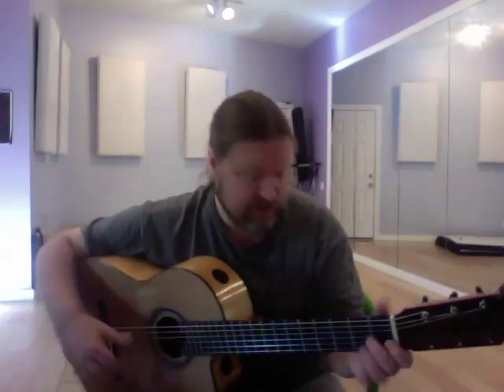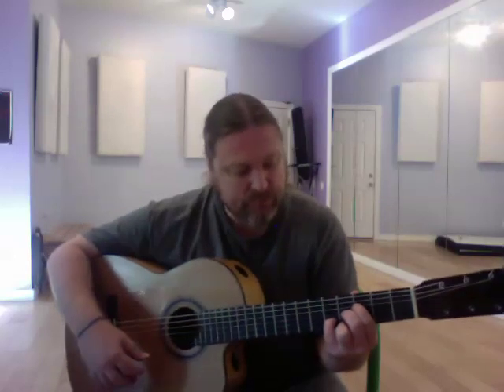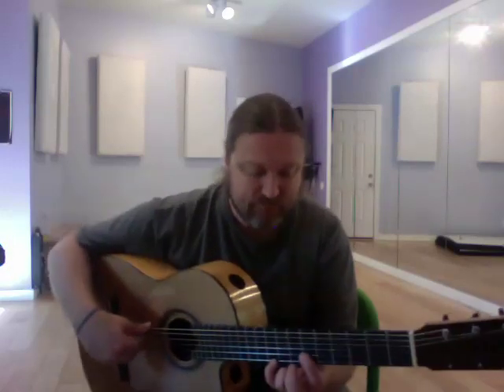Another Private Lesson With Roberto Part 1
A minor harmony ideas, possible Farruca or Tangos de Malaga